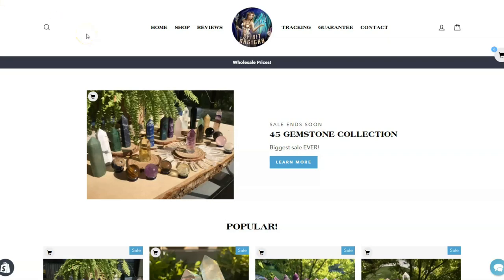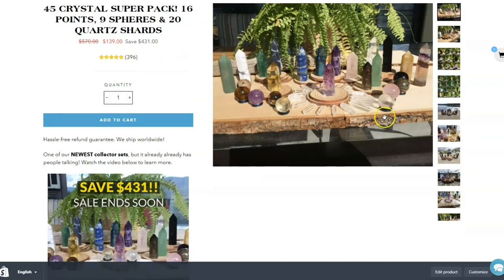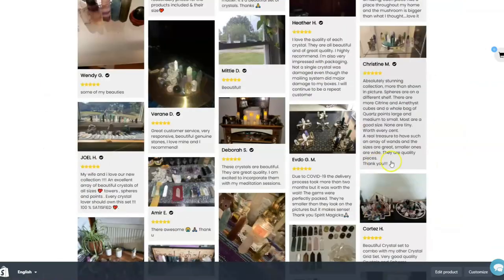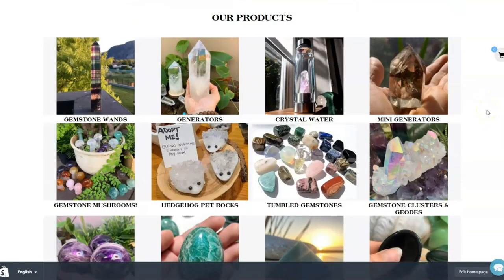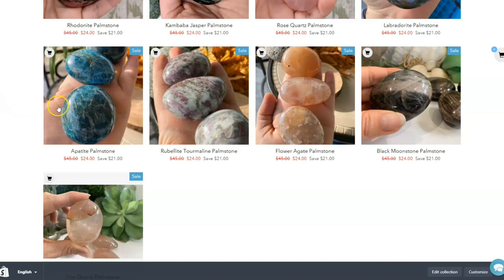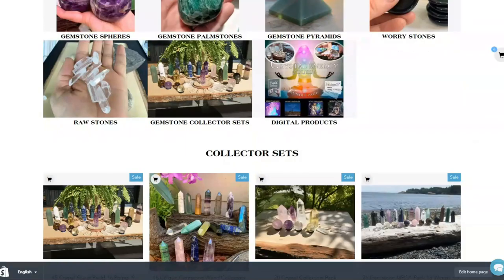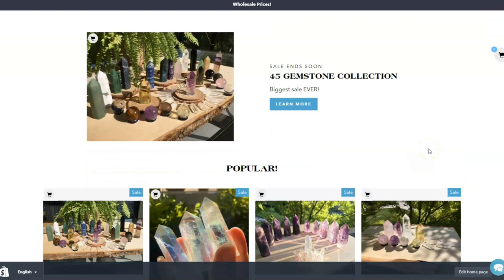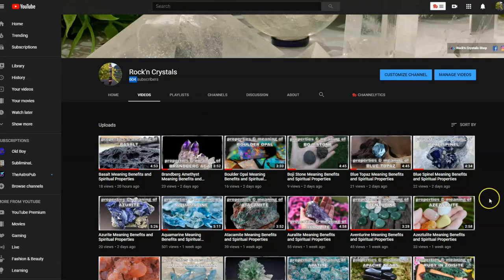Crystals and Gemstones for Sale Crystal Shop Promo Video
Enroll FREE for 14 Days